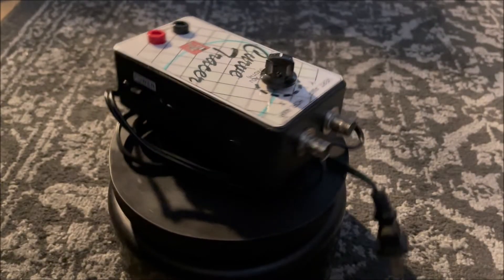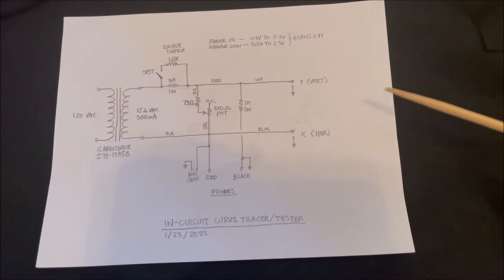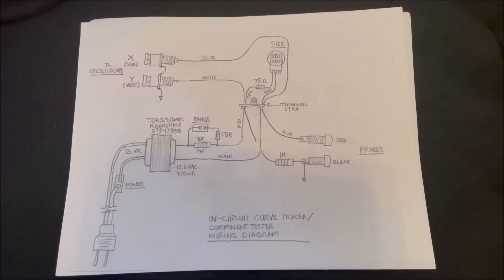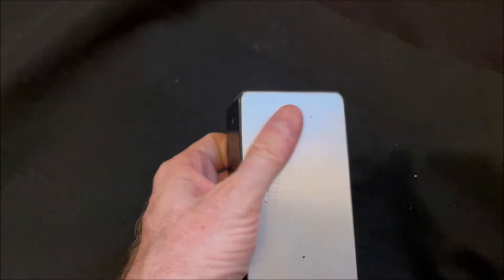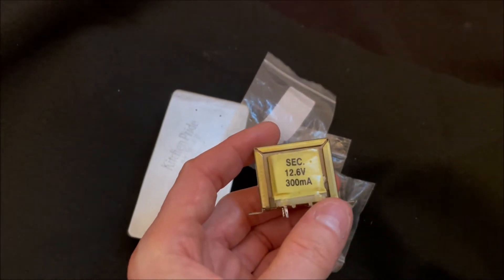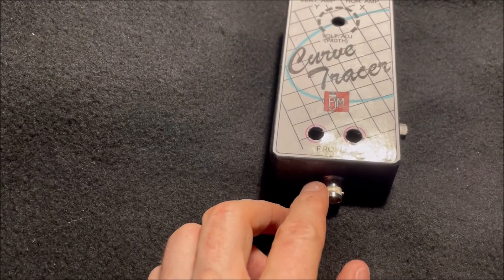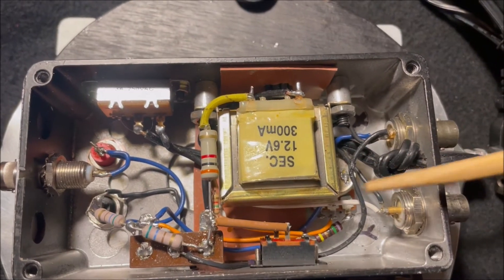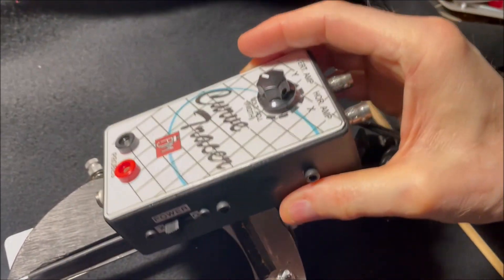DIY Curve Tracer Build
How I scratch built my version of the classis AC transformer based curve tracer, AKA oscilloscope octopus. Here is link to my Looking At Wah Pedals With A Curve Tracer video